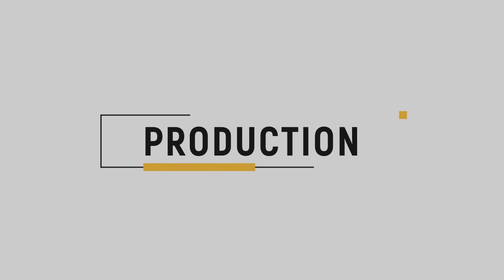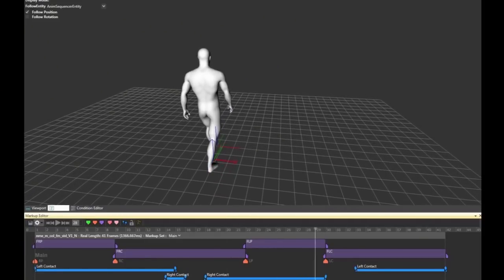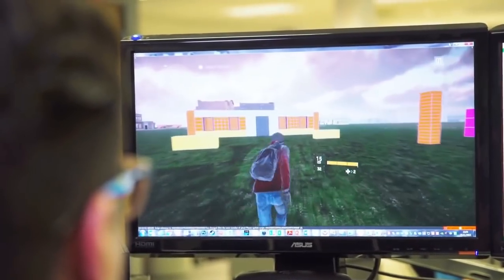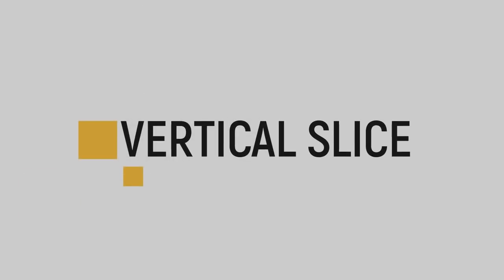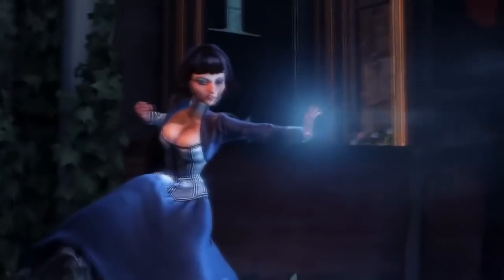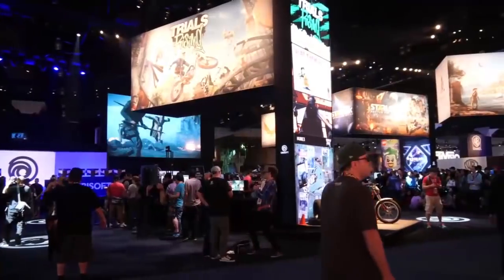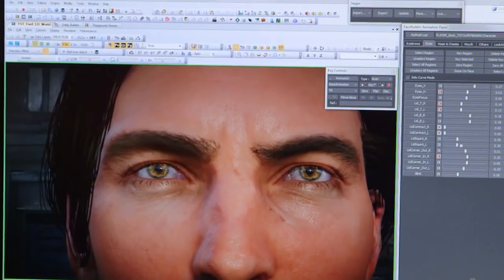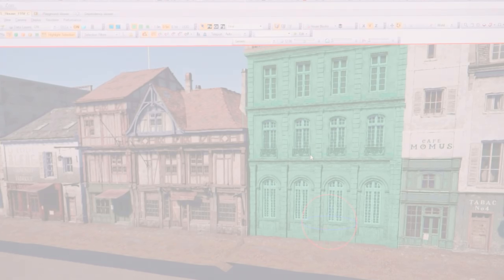How video games are made - Part 2 - Production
Welcome to GameDevRepublic. In this video series we'll unveil How video games are made within the three main phases of a game productions life cycle, Pre-Production, Production, & Post Production.

Production is the main & longest stage of game development, at which point the game is actually developed. The production phase is focused on content, asset,  & code creation, as well as implementing content, & completing the various tasks needed in a games development

Have any questions about game development or anything related to game development you'd like us to make a video on? Place it on the comments bellow, it's our goal to help people learn about creating games & get into game development.